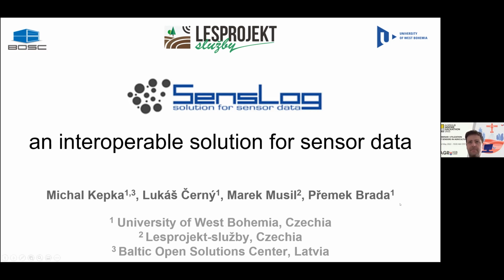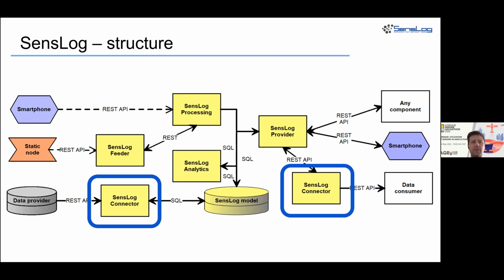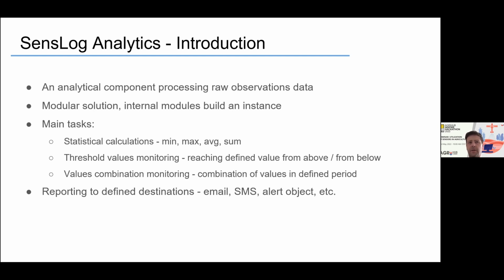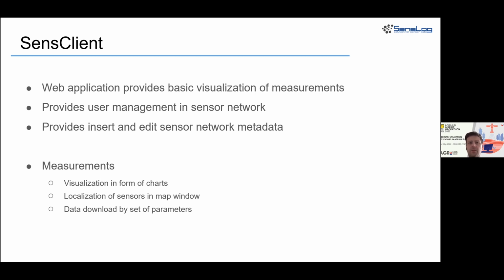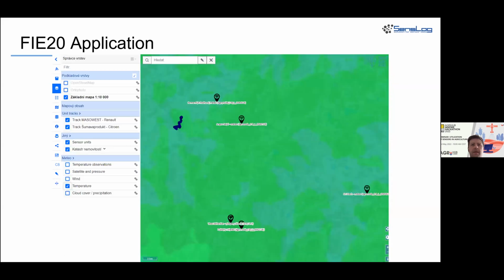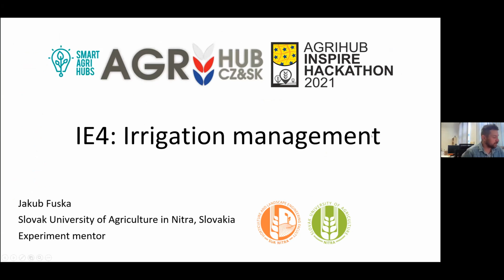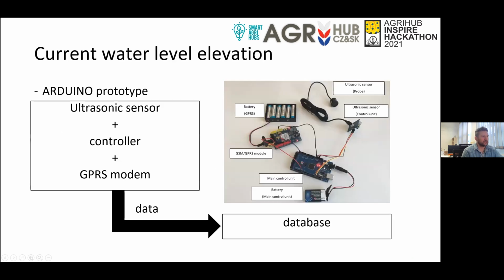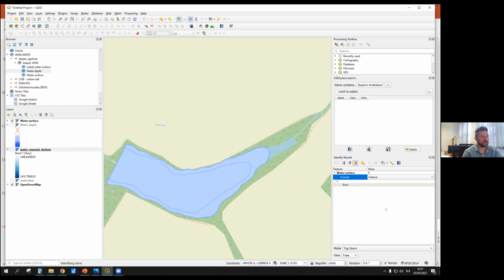Utilization of Sensors in Agriculture Webinar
Utilization of Sensors in Agriculture Webinar - 3/5/2022

Sensors are one of important data producers that are used in many domains, including agriculture. Sensors can be utilized to monitor status of fields, buildings, livestock, machinery, delivery products and many many others use cases.

The Webinar introduced our open solution for sensor data management – SensLog with its extending components – Connectors and Analytics. We  introduced our web client application for visualization of measurements and management of the sensor networks. FIE20 application is a results of SmartAgriHubs Flagship Innovation Experiment #20 integrating different datasets useful for farmers in one application.

During the webinar we also introduced you to the Innovation Experiment of the Agrihub CZ&SK project that deals with the assessment of the available amount of water in irrigation and other reservoirs. The sensors we are dealing with are two types:

    prototype of ultrasonic sensor for water level elevation
    soil moisture sensors

The sensors will allow us to get the current data in watersheds and water reservoirs and with the use of weather forecast we will be able to estimate the amount of water that is currently stored in the reservoir and how much water will flow to the reservoir after forthcoming rain events.